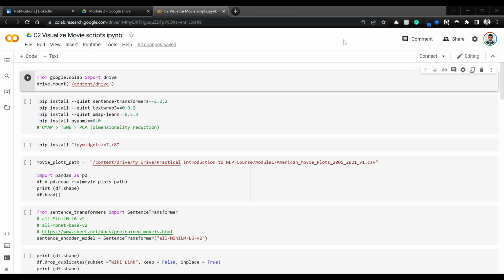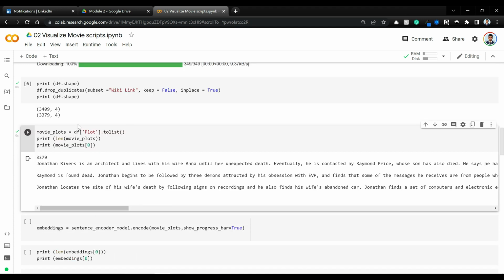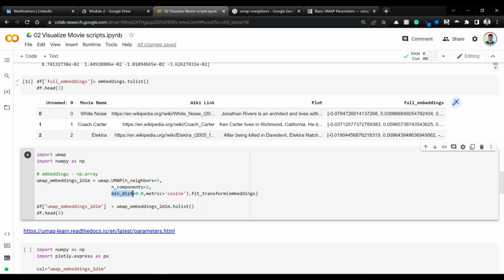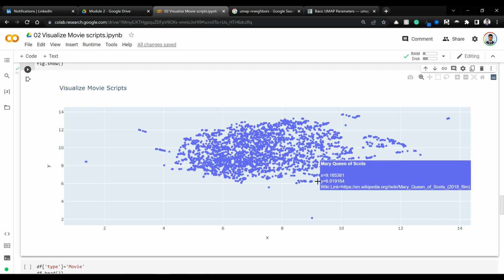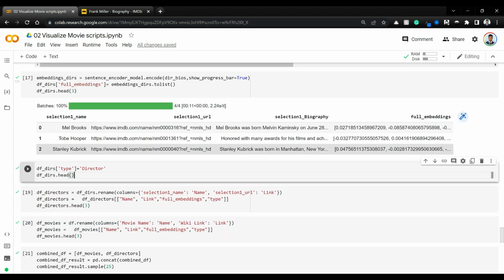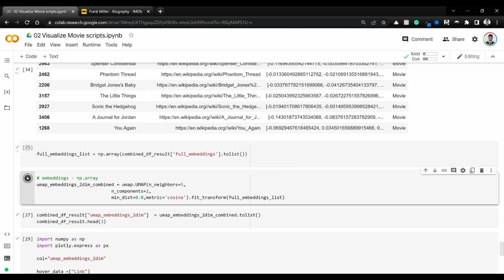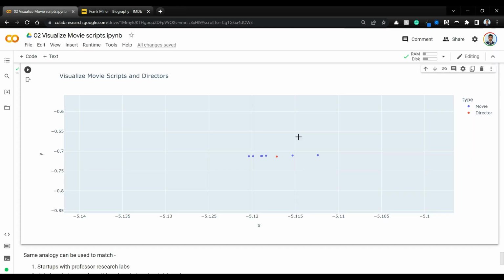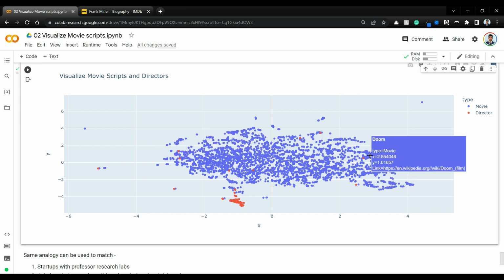Practical Intro to NLP 27: Code - Data Visualization and Dimensionality Reduction